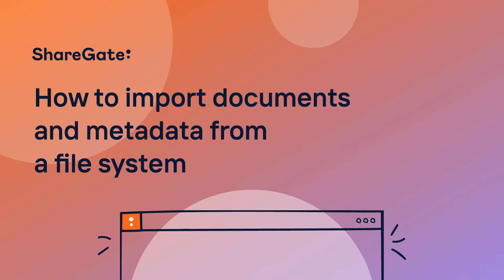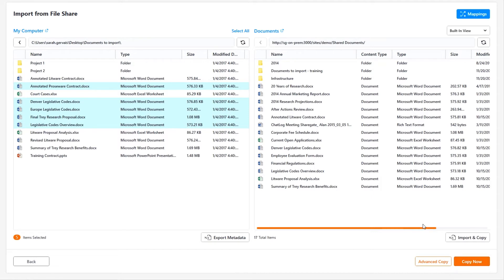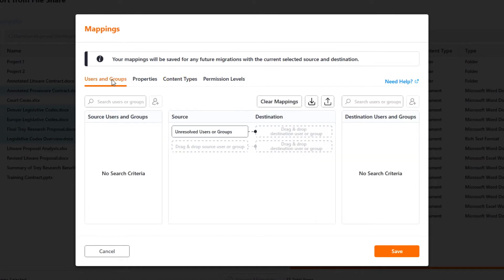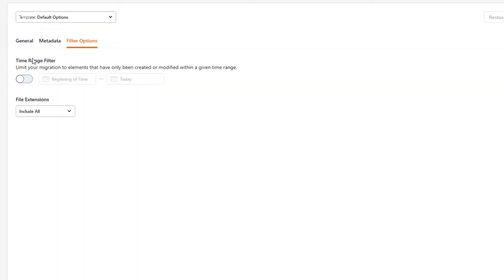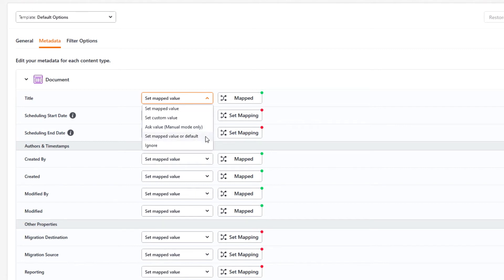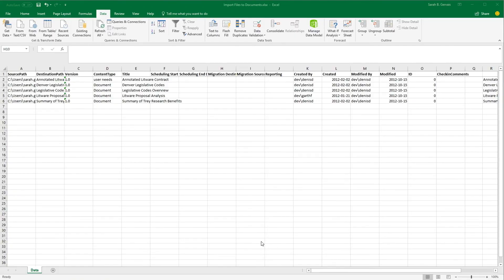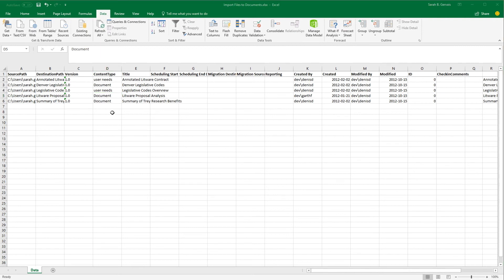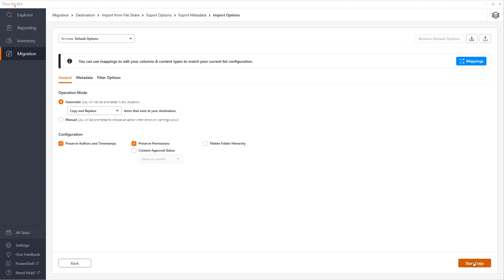How to import documents and metadata from a file system to SharePoint / O365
Learn how to easily import documents and their metadata from a File system to SharePoint and Office 365.